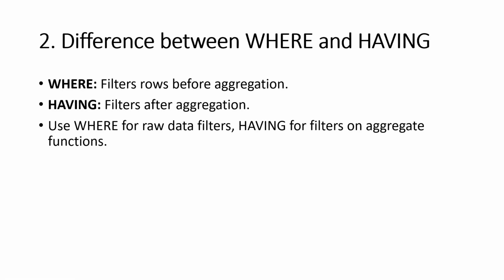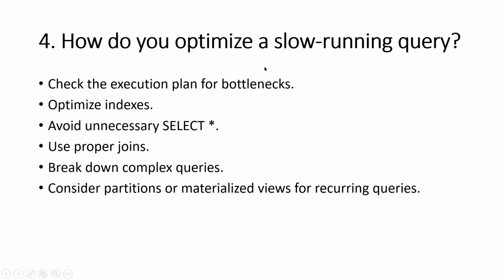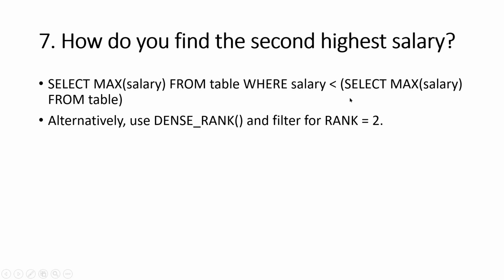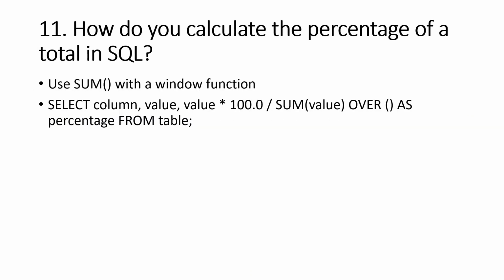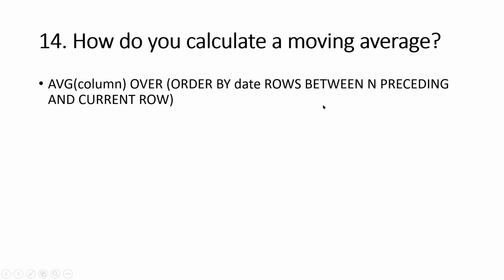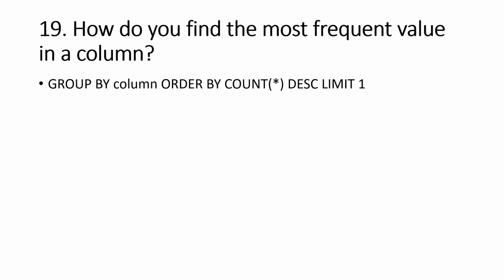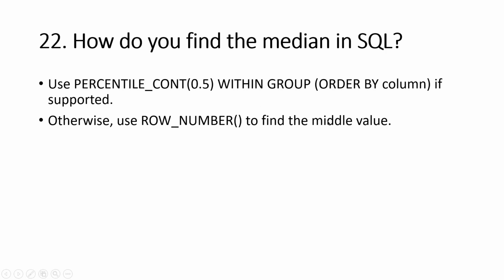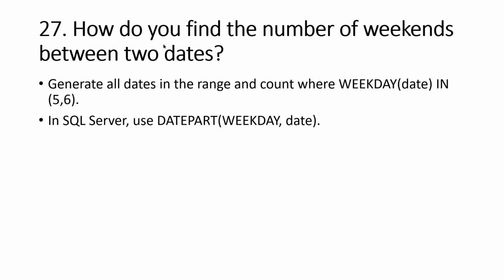Crack your next SQL Interview with these Questions | DATAWIZER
Crack your next SQL Interview with this ultimate guide! 💼

Access the PDF -

In this video, we cover the top SQL interview questions and answers for Data Analysts, Data Engineers, and Database Developers. Learn essential SQL concepts, real-world scenarios, and tips to confidently tackle your next interview.

Perfect for beginners and professionals preparing for SQL job interviews in 2025.

🔍 What you’ll learn:

Most asked SQL interview questions

🎯 Stay interview-ready with DATAWIZER – Your source for data career success!